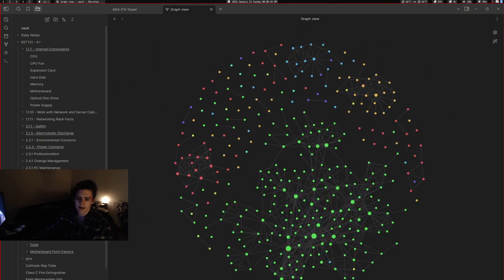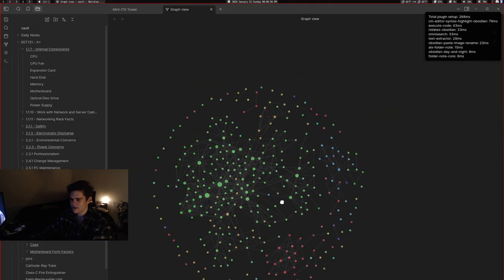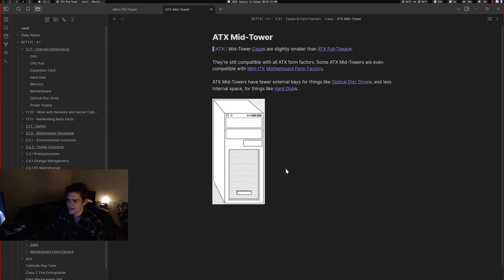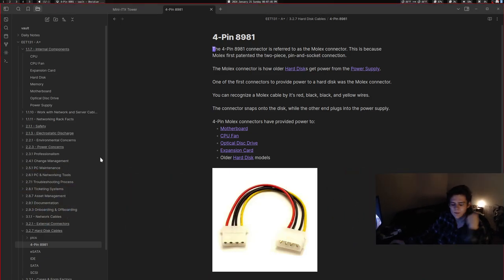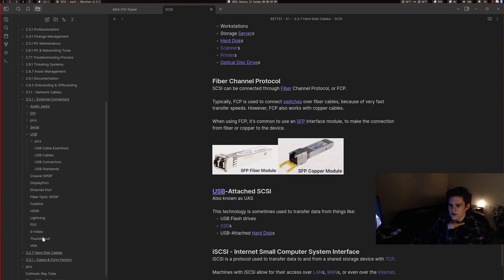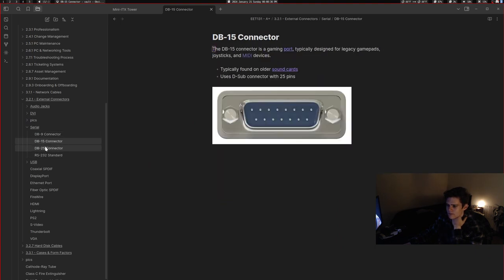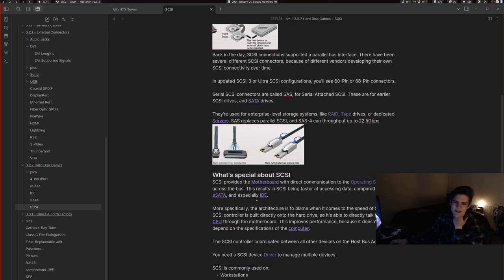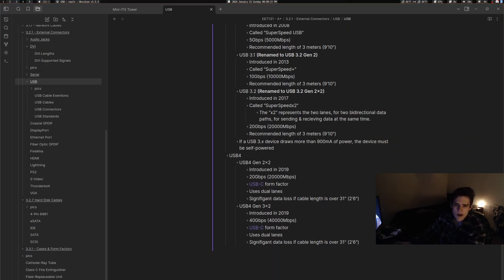a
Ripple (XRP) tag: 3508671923